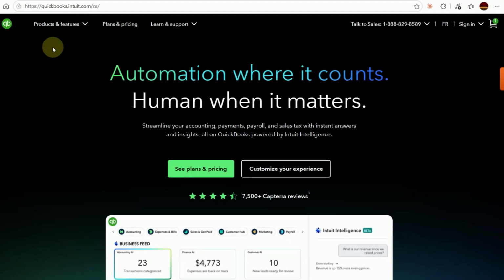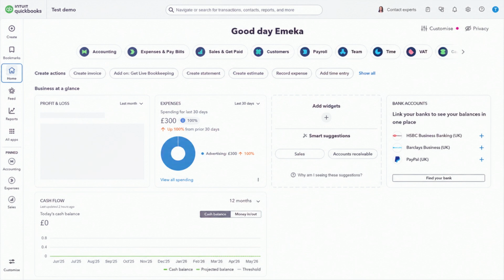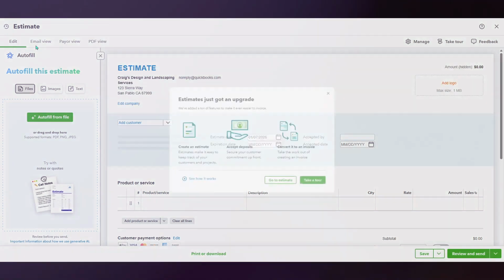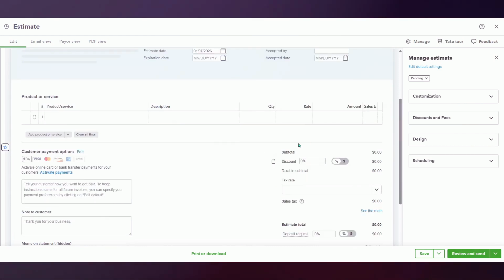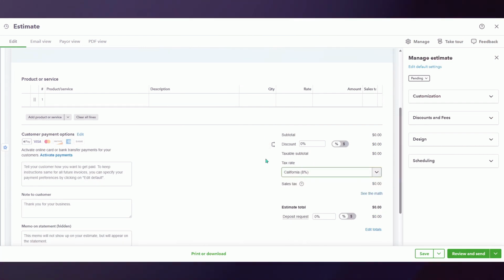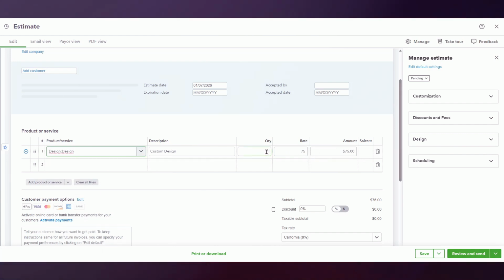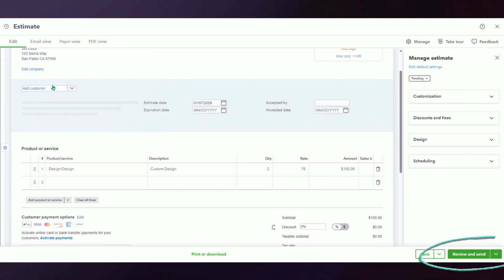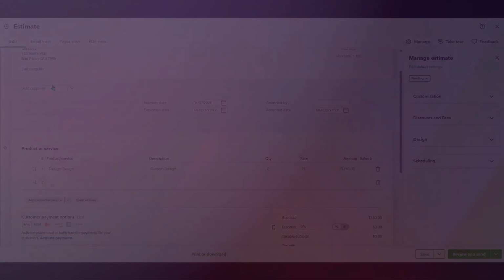How To Create An Estimate In Quickbooks Online in 2026 [Full Guide]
Learn how to create an estimate in QuickBooks Online step-by-step in this full 2026 guide. In this video, I’ll show you how to create professional estimates, send quotes to customers, convert estimates into invoices, and manage your sales process more efficiently in QuickBooks Online.

On this channel, we cover:

CRM systems
Marketing automation
Sales funnels
Lead generation
Email automation
Workflow automation
No-code tools